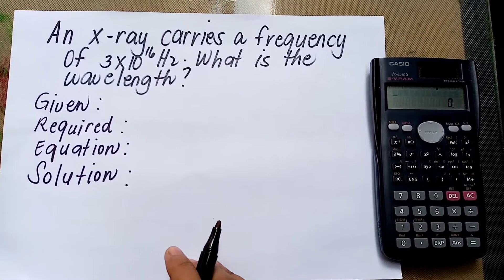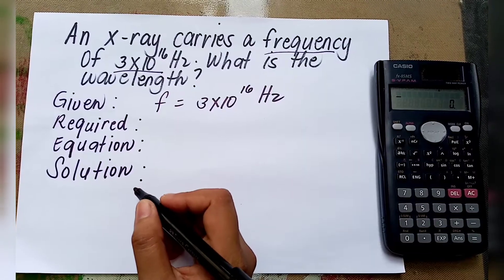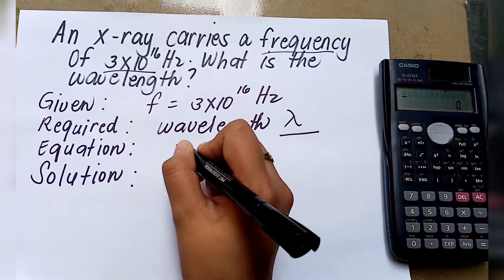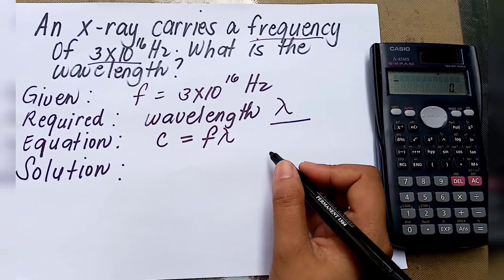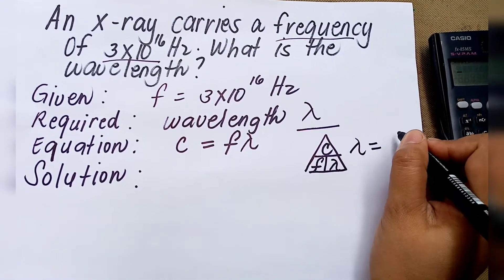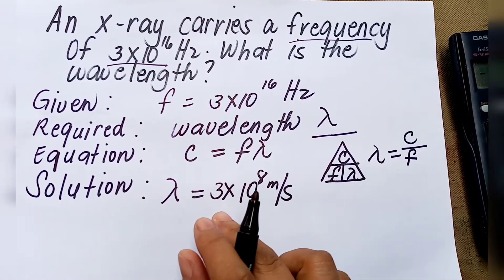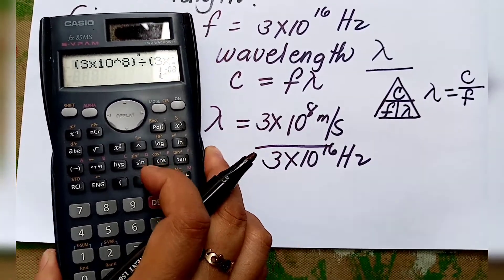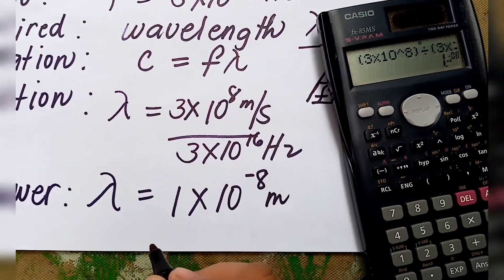PROBLEM SOLVING:WAVELENGTH OF AN EM WAVE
The video is about solving a problem regarding wavelength of an EM wave.

YouandScience